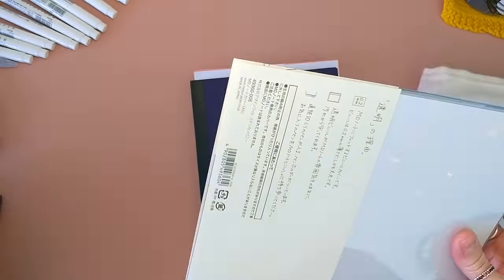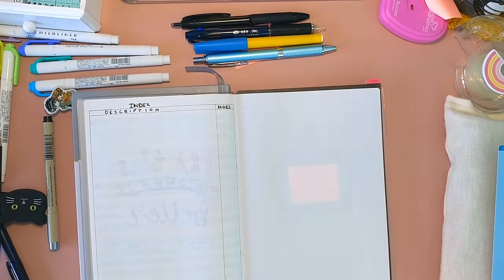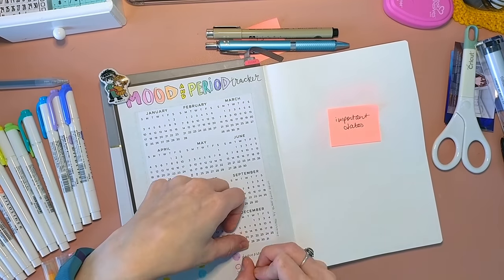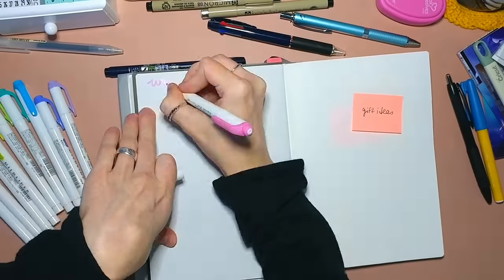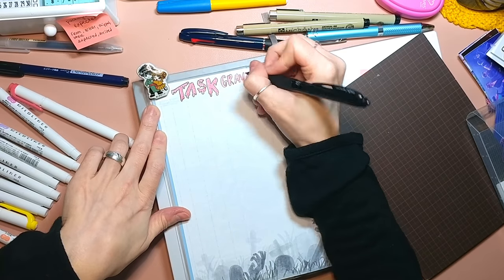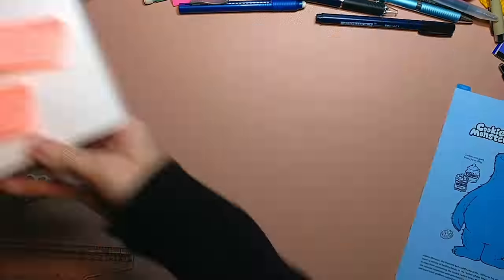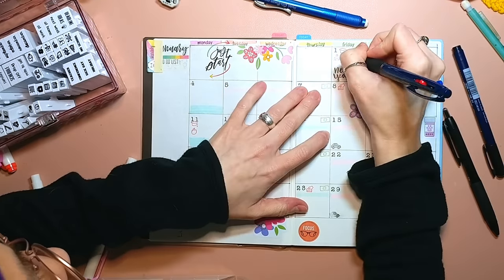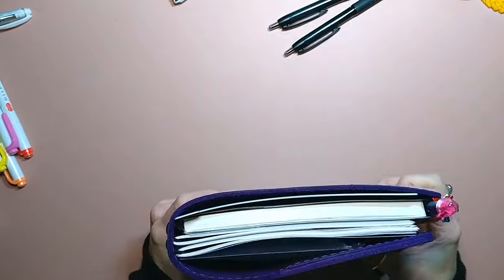Simple 2021 Bullet Journal setup in a Tomoe River Kanso Noto notebook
Better late than never.  At least this year, I'm posting my January setup actually IN January!  Huzzah!

~links~
-JetPens Tomoe River 52 gsm Kanso Noto Notebook - A5 - Dot Grid - Deep Purple

-Ariel Hart on Etsy (Death on a Rainbow Horse sticker & rainbow lion claw sticker)